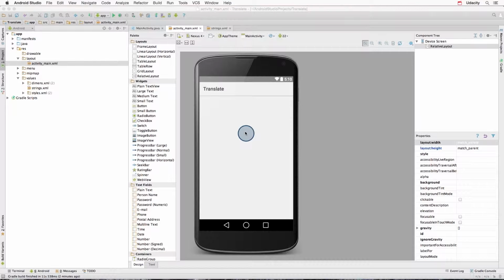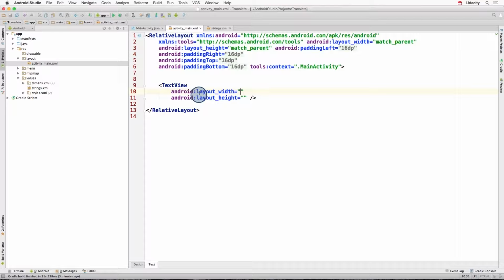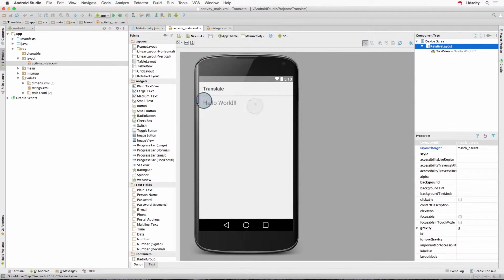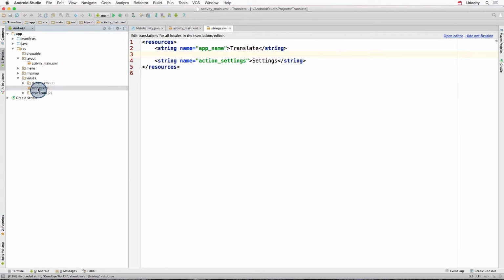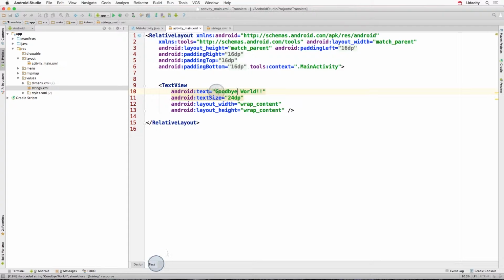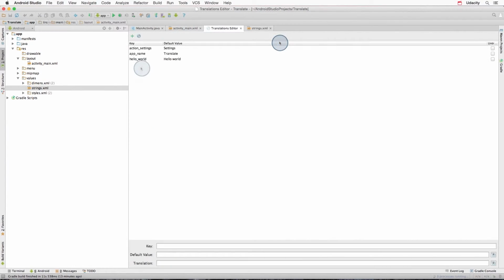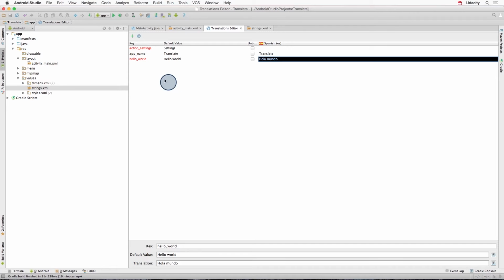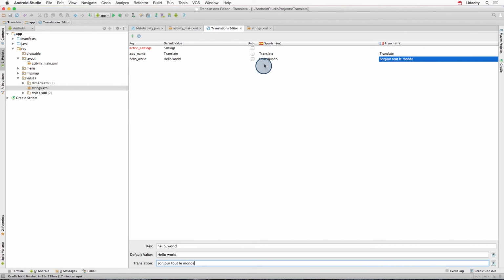Strings going global!